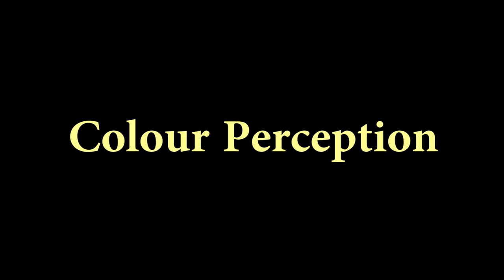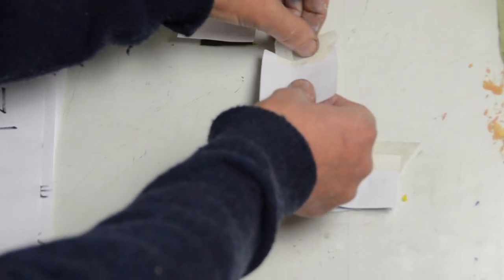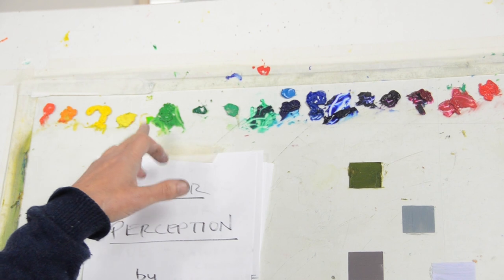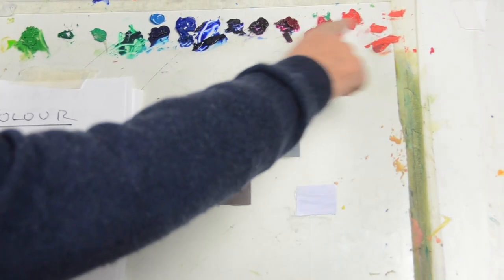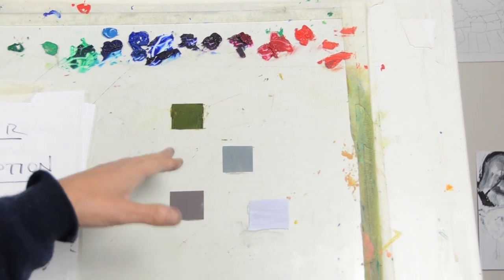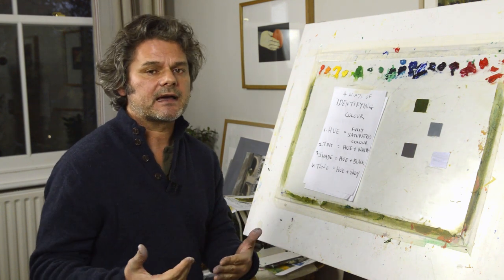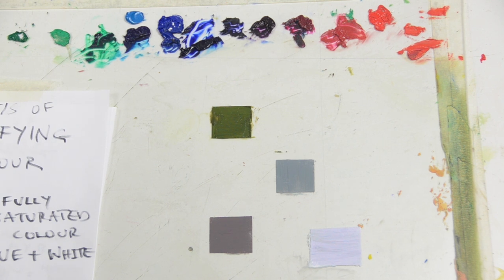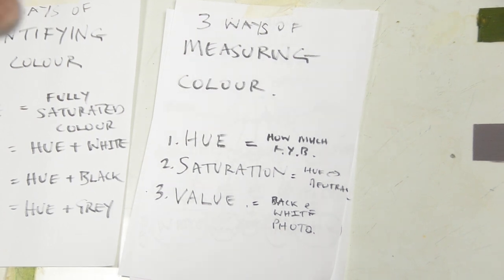Colour Perception: Identifying The Colour You Want To Mix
Identifying colours is surprisingly difficult! And yet it is a key skill in being able to mix paint...

In this video I give you a framework for both describing colours and for mixing them. You will learn about hue, saturation, value, tint, shade and tone - all backed up with practical demonstrations. There are also a few challenges for you as well!

In the second half of the video I show you a clear worked example of how to explore and learn about a colour. I use lemon yellow, but you can do the same exercise with any hue. Some things don't work first time, but I show you how to recover from these. I also touch on how words can actually be unhelpful when trying to 'see' colours.

All this information will equip you to systematically improve your painting and mixing skills. If you have any questions about anything just post a comment and I will do my best to help!